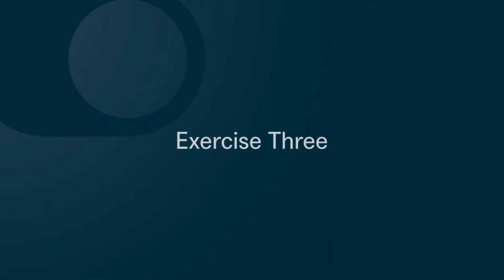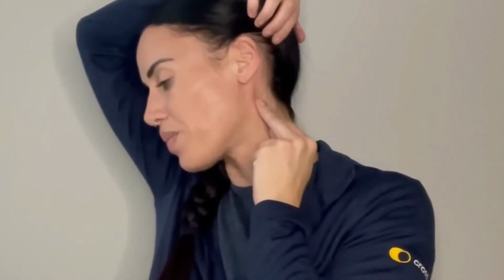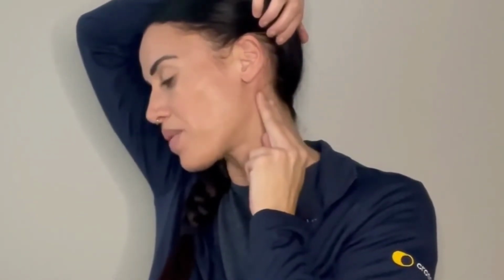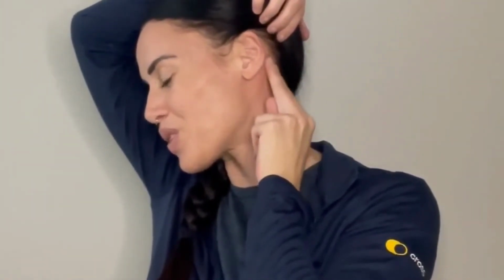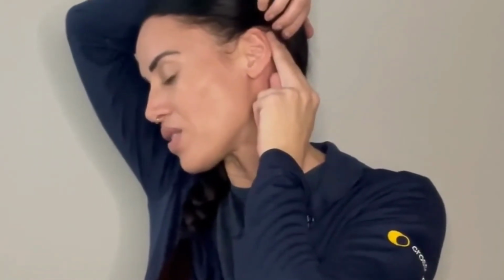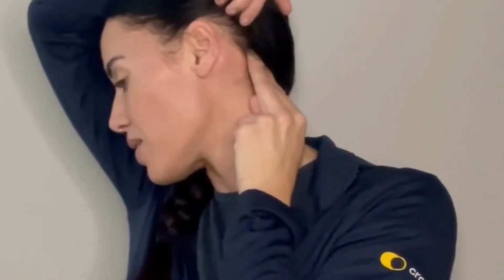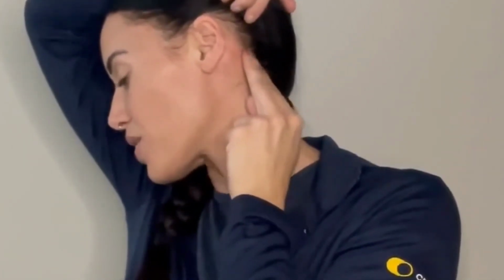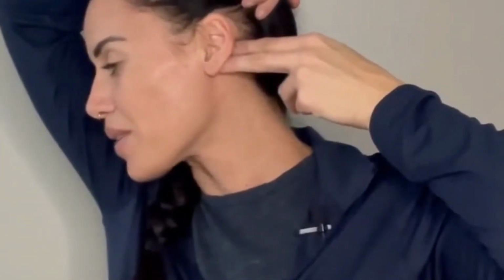Stress: Vagus Nerve Stimulation